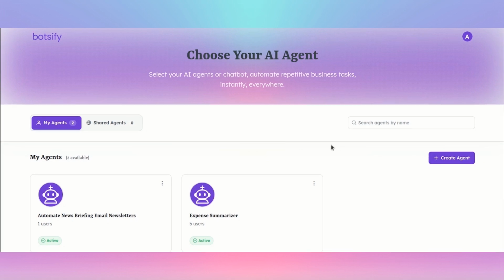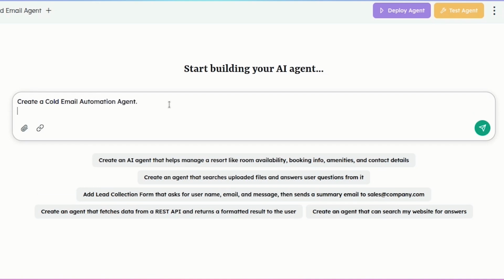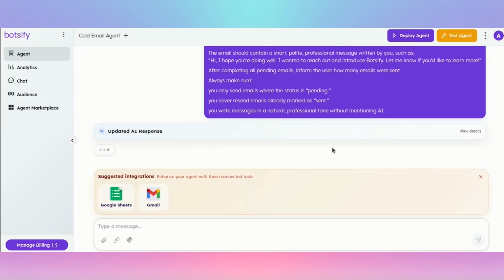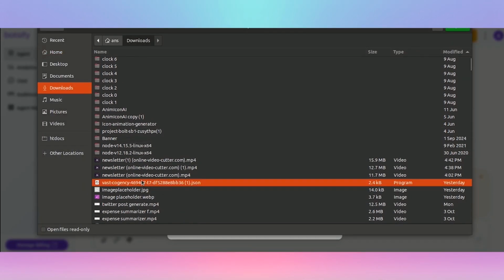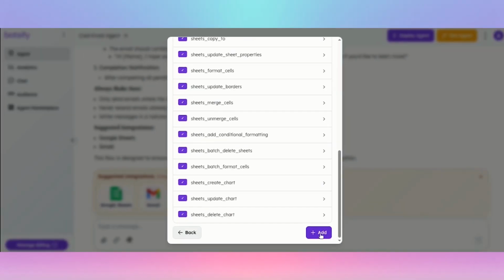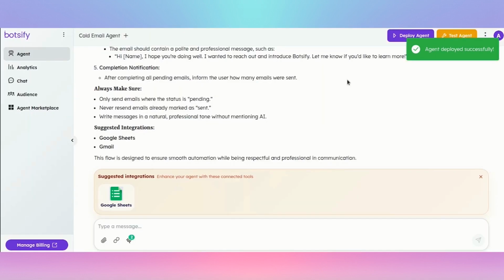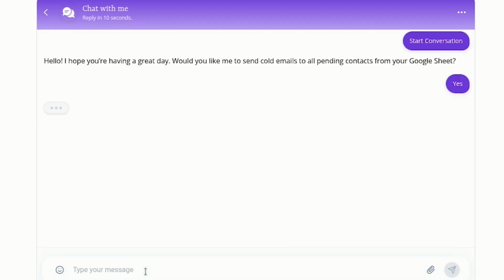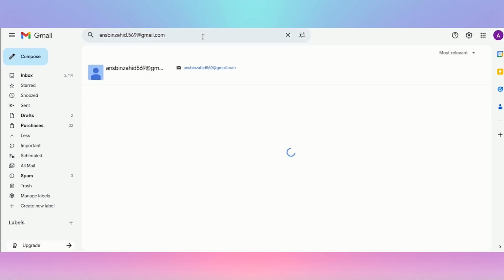This AI Sends 100 Cold Emails in Minutes — No Code Needed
What if your next 100 cold emails were sent automatically — by AI?

In this tutorial, we’ll build a Cold Email Automation Agent inside Botsify that sends personalized cold emails using data from a Google Sheet — all through Gmail MCP.

You’ll see how to:
✅ Connect Google Sheets to your AI agent
✅ Automate Gmail to send emails directly
✅ Personalize messages using data fields
✅ Send, verify, and track outreach automatically

By the end, you’ll have your own AI-powered cold emailing system that handles outreach end-to-end — no manual sending, no third-party tools, no coding.

Perfect for:
• Marketers automating client outreach
• Agencies scaling lead generation
• Founders and sales teams building cold email workflows